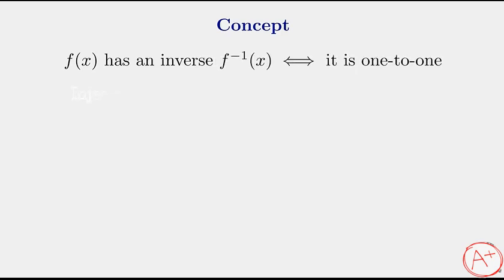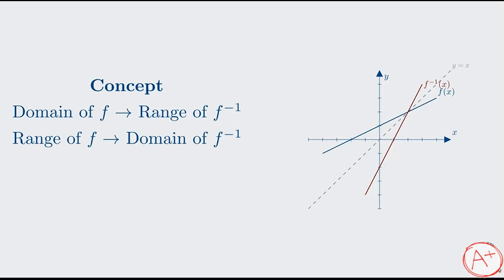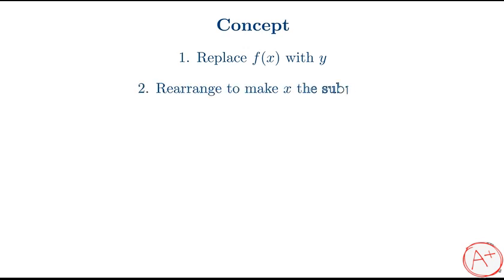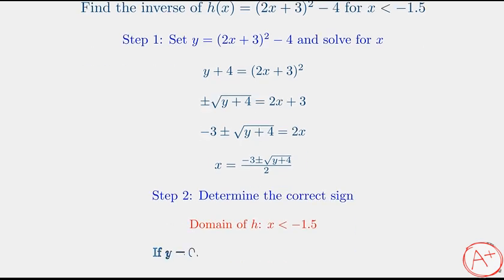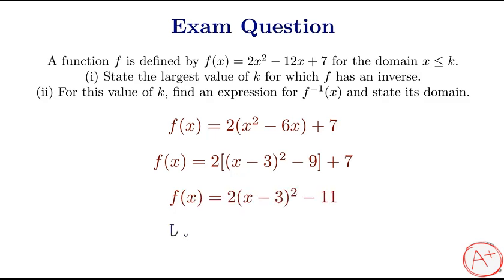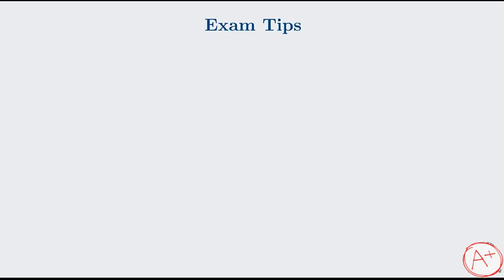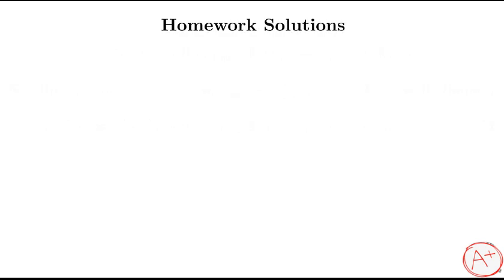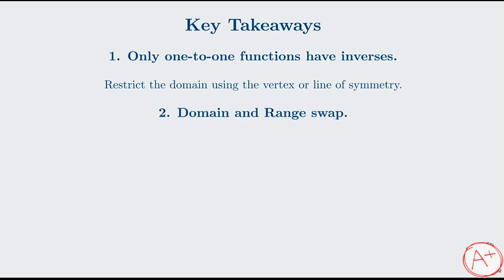2.3- Inverse Functions, Definition & Graphing | Cambridge A-Level Pure Mathematics (9709 P1)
Master Inverse Functions for Cambridge International A-Level Pure Mathematics 1 (9709 P1) in this complete exam-focused lesson.

In this video, you'll learn the definition of inverse functions, the conditions required for an inverse to exist, and how to sketch the graphs of functions and their inverses. You'll also solve Cambridge exam-style questions step by step using the techniques expected in the examination.

📚 In this lesson you'll learn:
• Conditions for the existence of an inverse function
• One-to-one functions
• Finding inverse functions algebraically
• Domain and range of inverse functions
• Graphing inverse functions
• Reflection in the line y = x

📖 Cambridge A-Level Pure Mathematics (9709 P1) Course

This lesson is part of our complete course covering:

• Functions
• Graphs and Transformations
• Quadratics
• Equations and Inequalities
• Coordinate Geometry
• Circular Measure
• Trigonometry
• Differentiation
• Integration